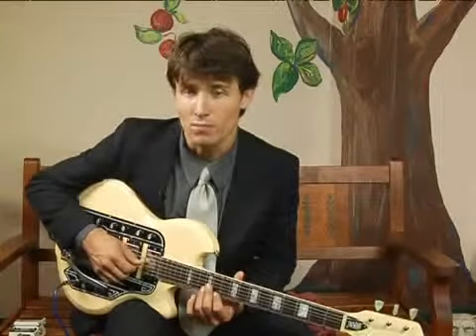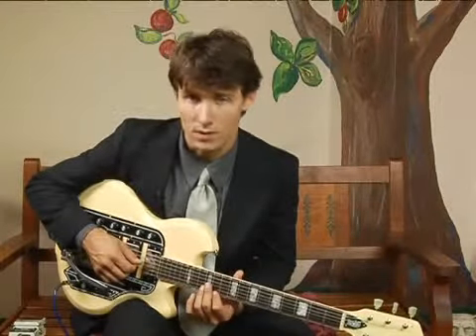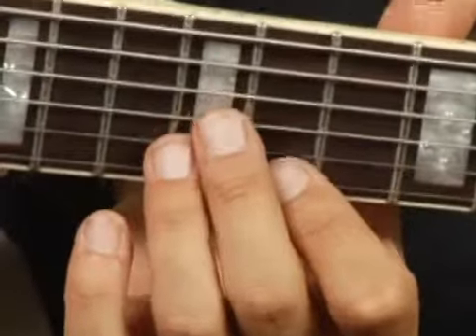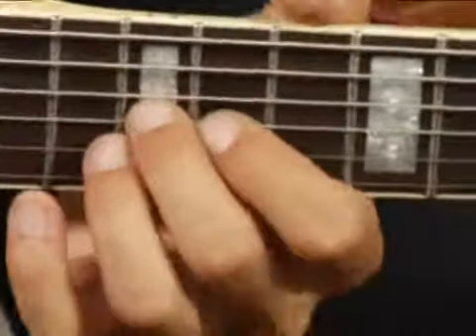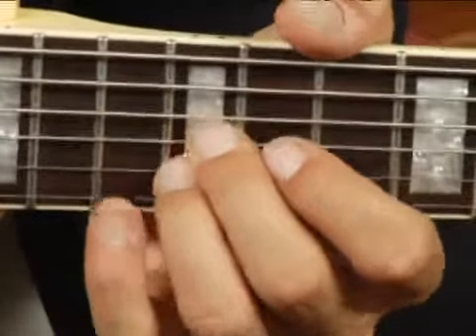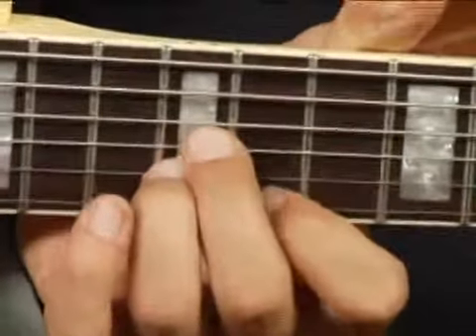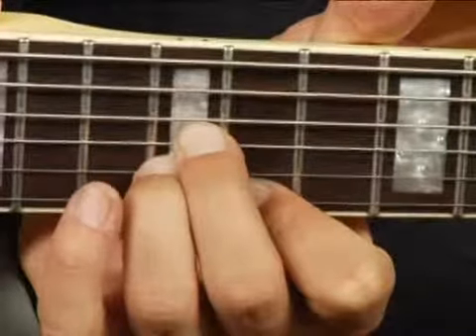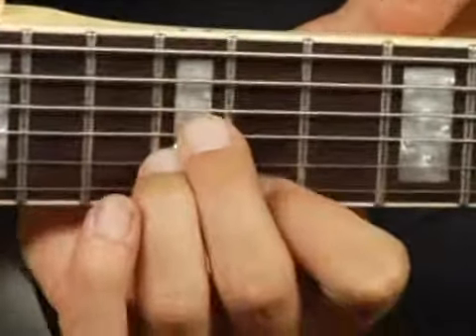Play Eb Aug Chord on the Top Guitar Strings: 1st Inversion : Guitar Chord Dictionary 12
Learn how to play the Eb Aug guitar chord in this free video series on music theory and guitar lessons.